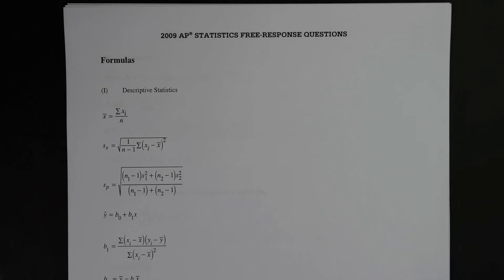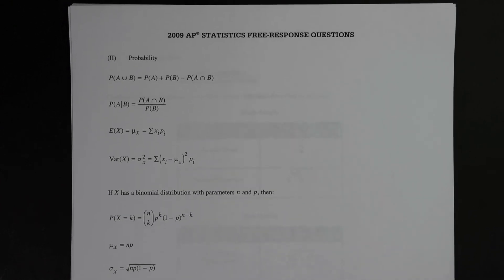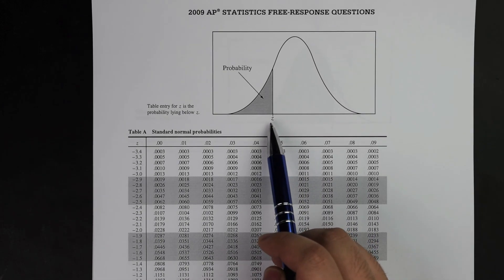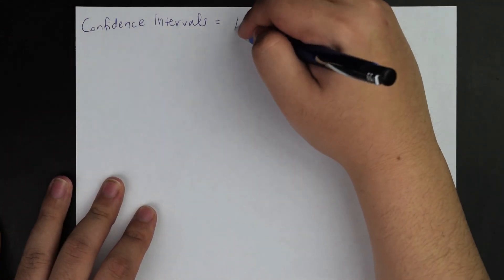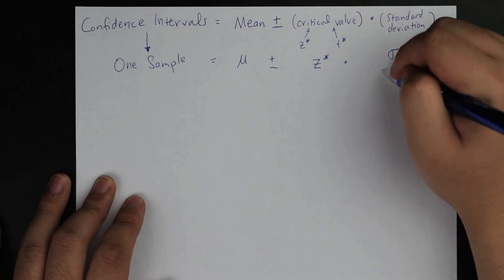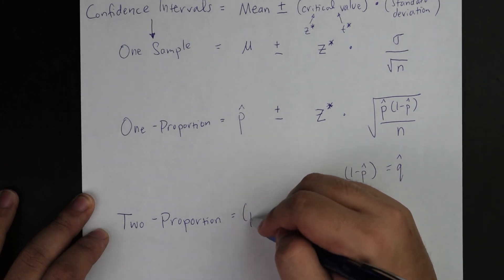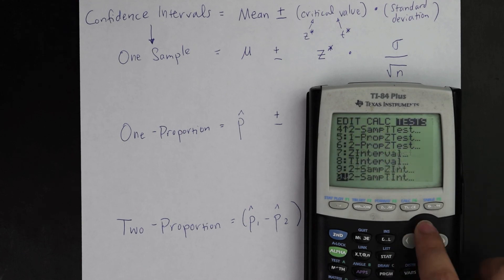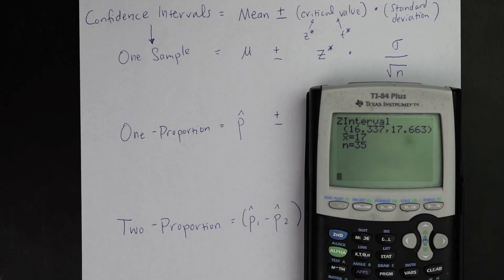[FASTREV] - AP Statistics - Confidence Interval - Part 1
Announcement:  We have rebranded from Hope Academy to Royal Education

This is the first of many videos to come around FASTREV, a fast review over specific concepts allocated to high stake assessments. Today's video is on AP (Advanced Placement) Statistics concepts, Part 1 specifically around Confidence Intervals.

NOTE: AP and Advanced Placement Program are registered trademarks of the CollegeBoard, which was not involved in the production of, and does not endorse, this video.

"Pro maio bono" -- For the Greater Good. The mission of Royal Education is to make high quality education accessible to everyone.